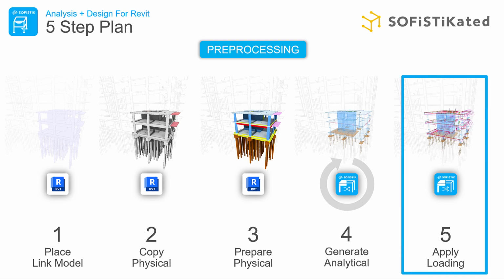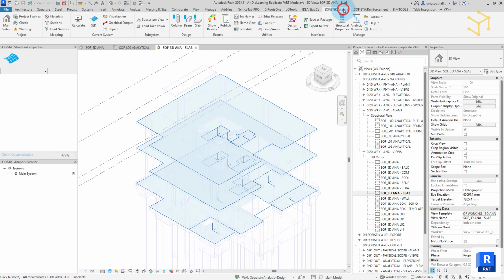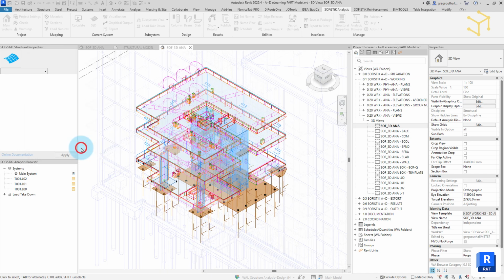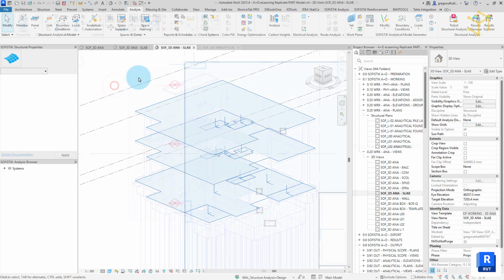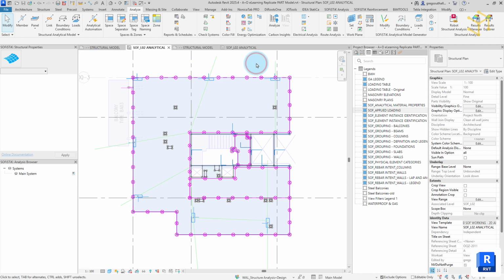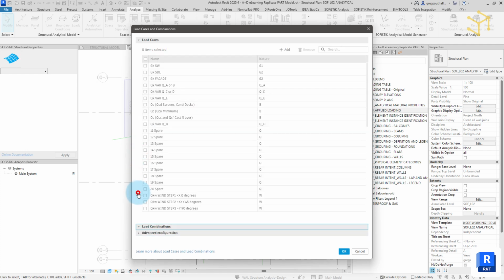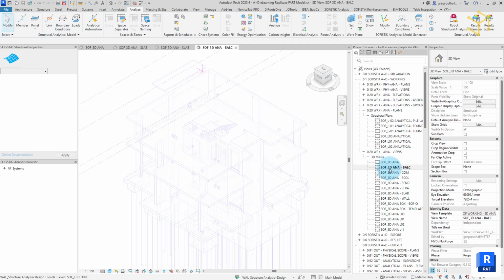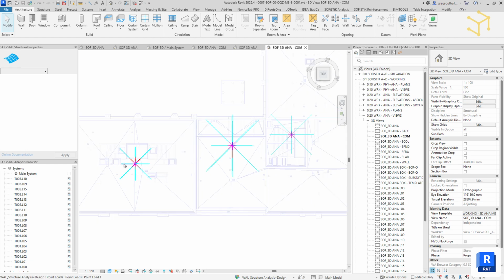SOFiSTiK and Revit - Global Analytical Model - STEP 5 - Apply Loading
BIM Integrated Design with SOFiSTiK and Revit.
SOFiSTiK Analysis + Design For Revit - Global Analytical Model - Replicate PART Model - STEP 5 - Apply Loading

Welcome to your eLearning for braced in-situ reinforced concrete frame projects delivered using ‘SOFiSTiK Analysis + Design For Revit’.

eLearning Course:
SOFiSTiK Analysis + Design For Revit.
MODULE 03 - Global Analytical Model - Replicate PART Model - STEP 5 - Apply Loading

This is a supporting video inside Module 3 - The module focuses on creation of the Global Analytical Model.

‘Build’ or ‘Generate’? Whilst both options are available, here the focus is on the rapid generation of the analytical model from the physical model, allowing you concentrate on engineering rather than modelling. We do this by leveraging the power of the 'Analytical Model Generator' for Revit (AMG) developed by SOFiSTiK.

Good preparation is key to an optimal model generation to satisfy the requirements of the analysis and design requirements according to the 'Design Stage'. For this eLearning project, we're working to 'Stage 4', so the generated model needs to meet the requirements of 'detailed design'.

Chapters:
00:00 Introduction
01:52 Observe Basic Load Case Rules
02:24 Views for load application
02:40 Tools for load application
02:52 Filters for load application
03:40 Gravity Loads - Overview
06:56 Gravity - Area Loads
09:33 Gravity - Area Pattern Loads
15:26 Gravity - Line Loads
17:29 Gravity - Point Loads
18:57 Lateral Loads Overview

MODULE 3 Lessons:

WEBINAR
- The Future of Analytical Model Generation

HANDS ON WITH ANALYTICAL MODEL GENERATION
- Global Analytical Model
- Introducing AMG

5 STEP PLAN
- Walkthrough Replicating the ‘Part Model’

eLearning Course Module Roadmap:
01 - Introduction
02 - Familiarisation
03 - Global Analytical Model
04 - Lateral Stability
05 - Subsystems / Load Take Down
06 - Foundations
07 - Design - Core / Shear Walls
08 - Design - Flat Slabs
09 - Design - Columns
10 - Design - Beams
11 - Documentation